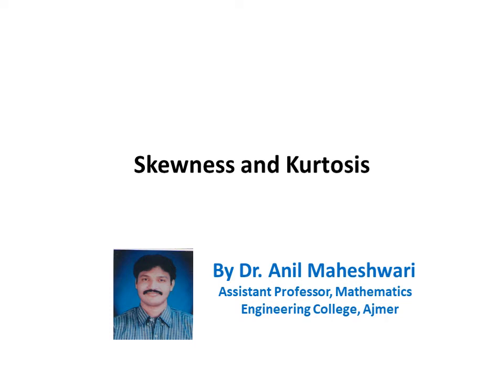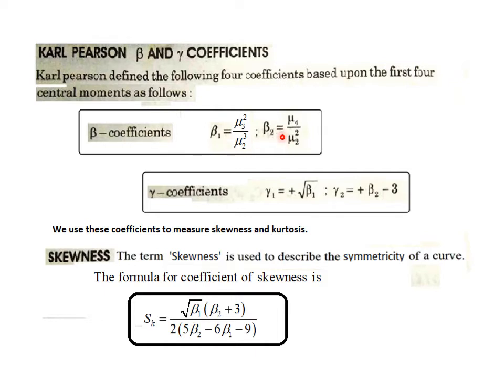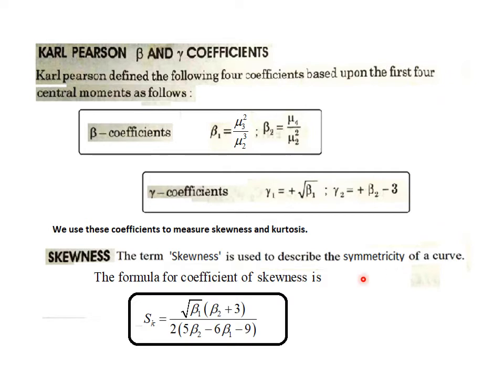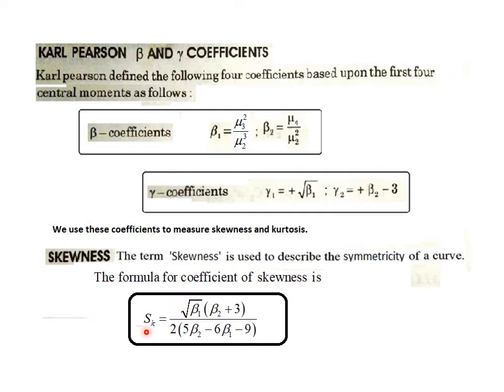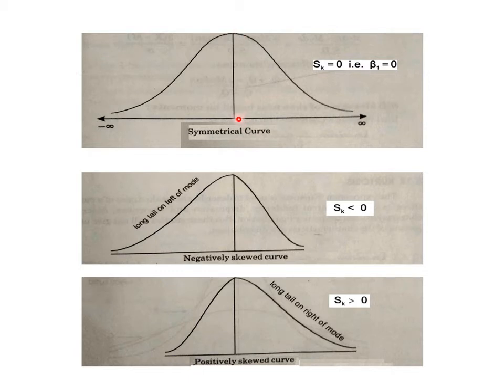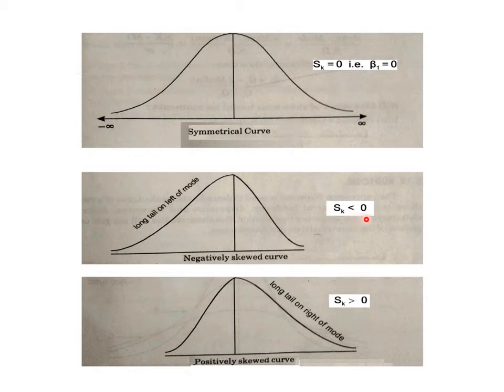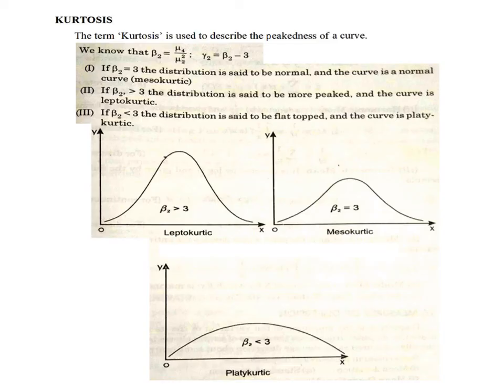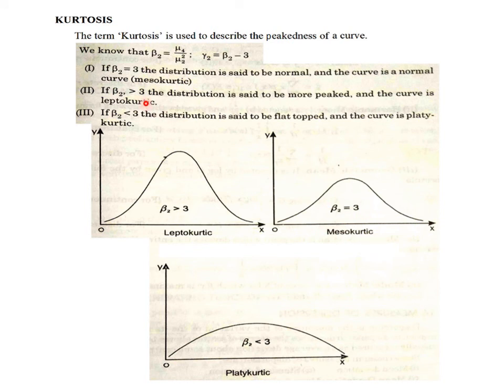Skewness and Kurtosis